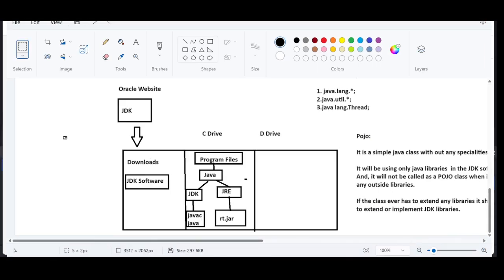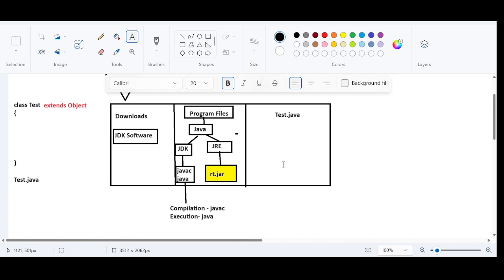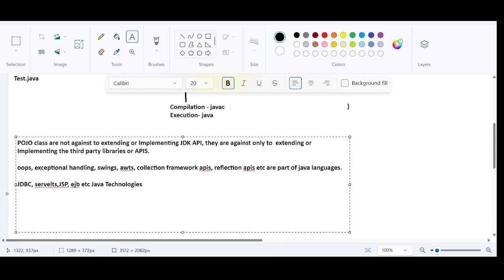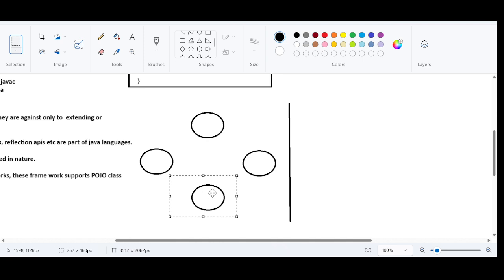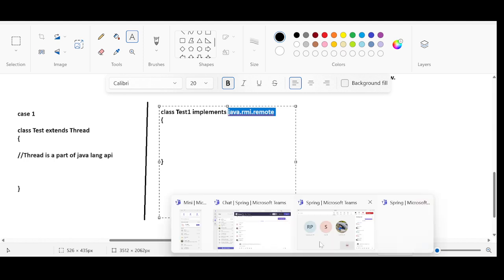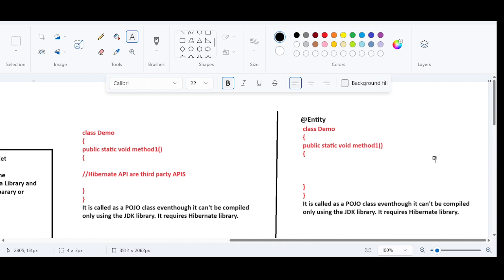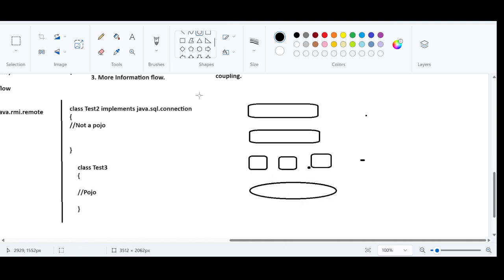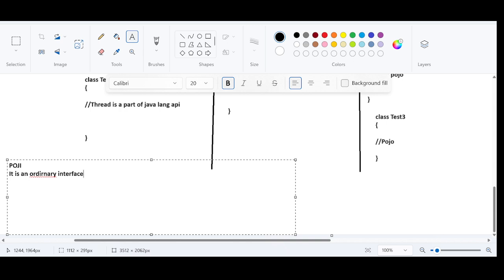Spring Classes 4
Difference Between POJO class vs  POJI